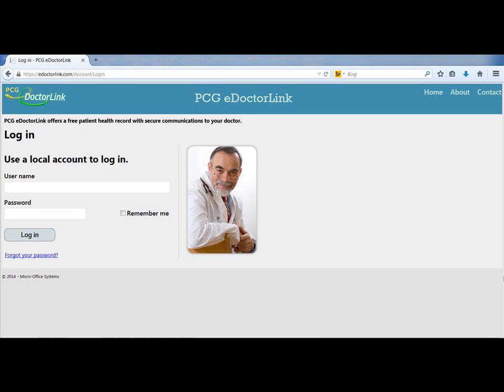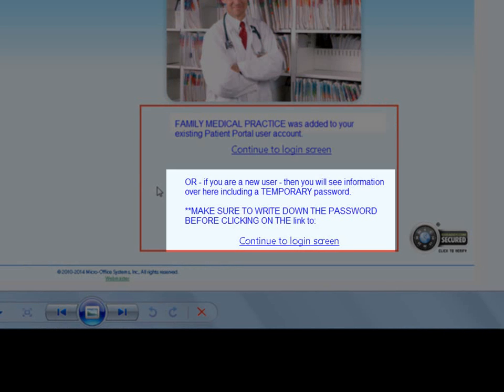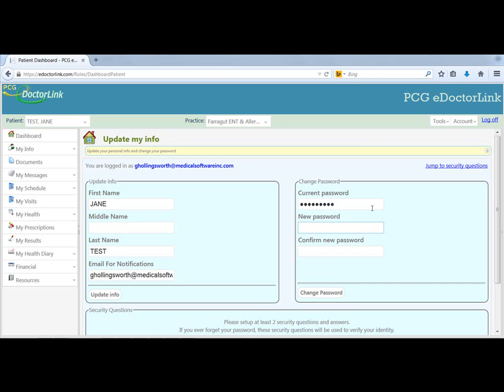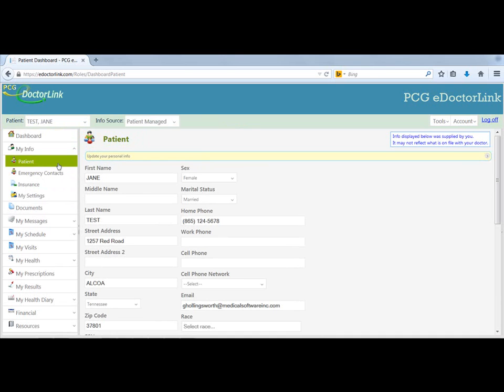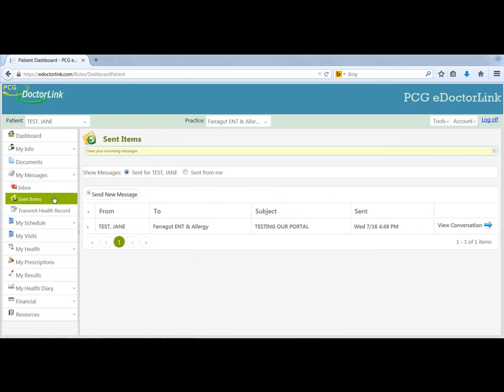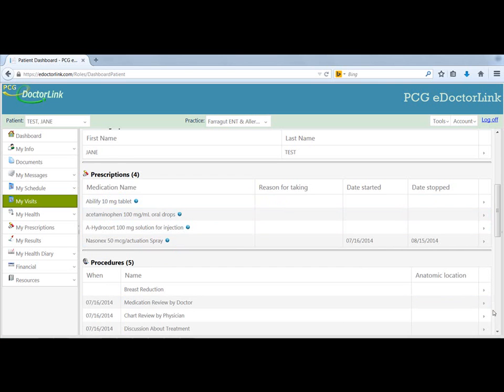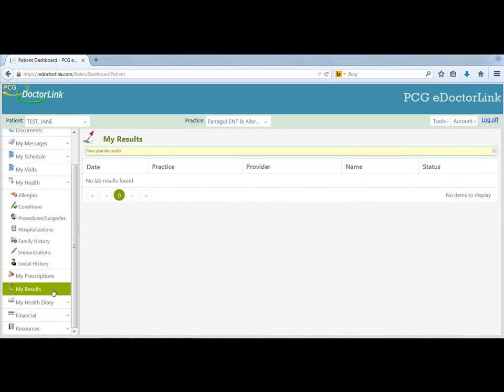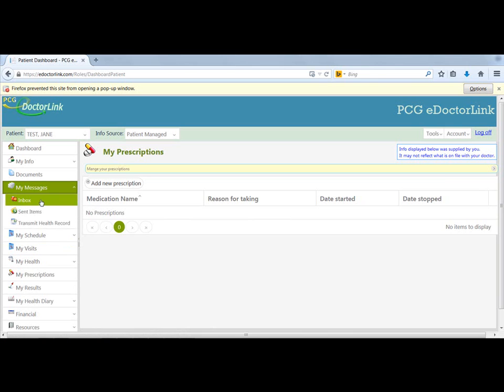PCG Patient Portal Patient User Demo Take 1